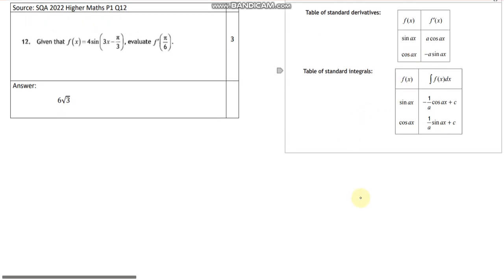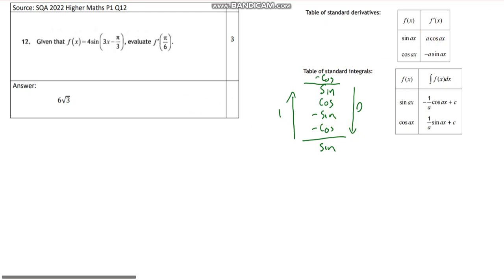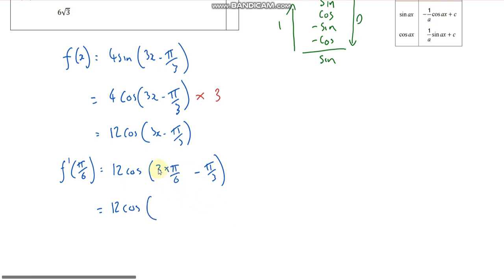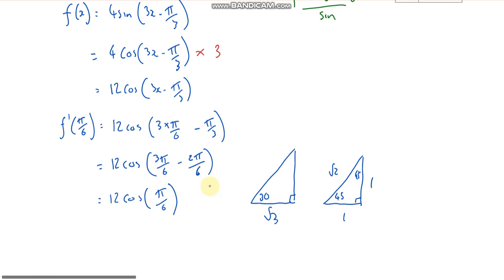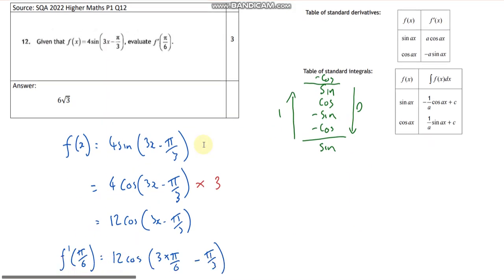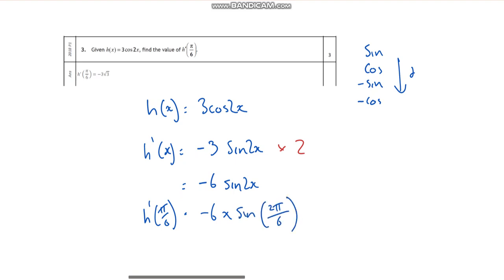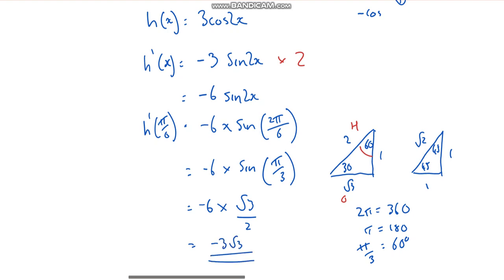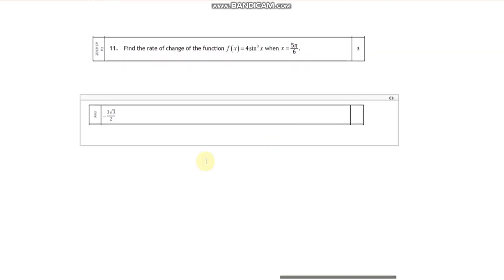Higher - Further Calculus 4 - Diff Trig